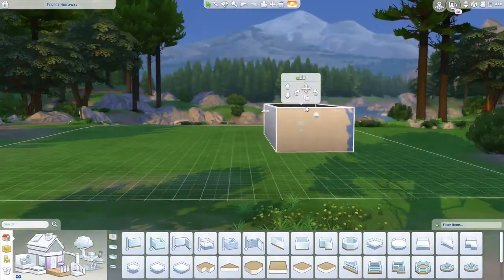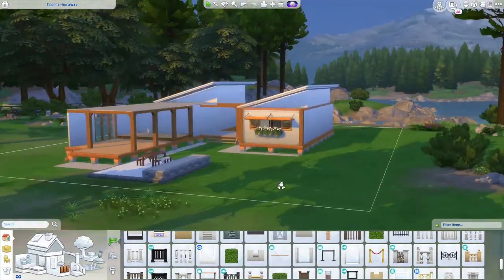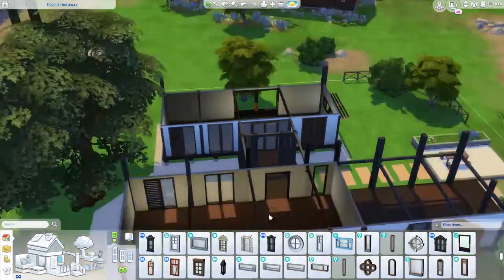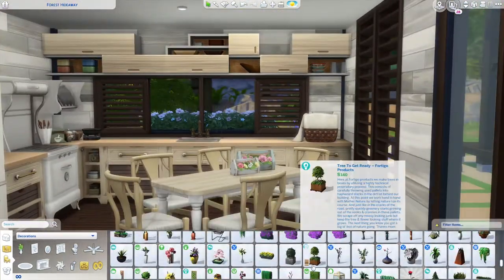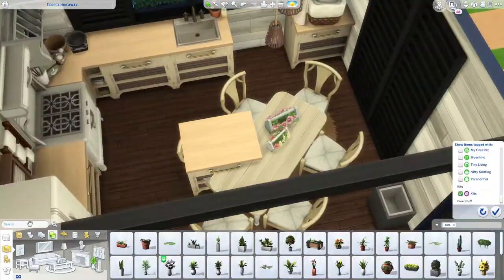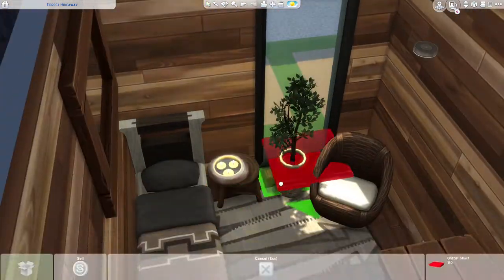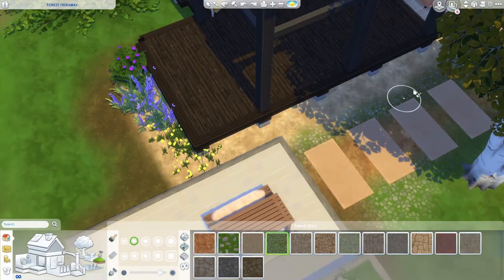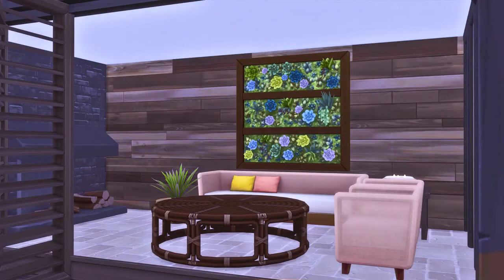Forest Hideaway | NO CC | The Sims 4 Speed Build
Cheats Used:
testingcheats true
bb.moveobjects
bb.showhiddenobjects
bb.showliveeditobjects
bb.ignoregameplayunlocksentitlement

MY SPECS
CPU: Intel Core i7-8550U
RAM: 16 GB DDR4
Graphics Card: Intel HD Graphics
OS: Windows 10 Home 64- bit
Storage: 512 GB PCle SSD, Toshiba Touro HDD 1 TB & Seagate Backup Plus Slim 2 TB